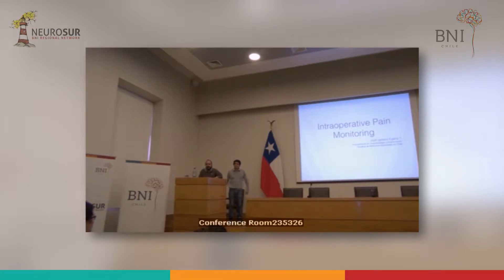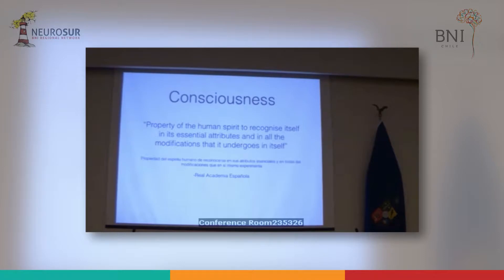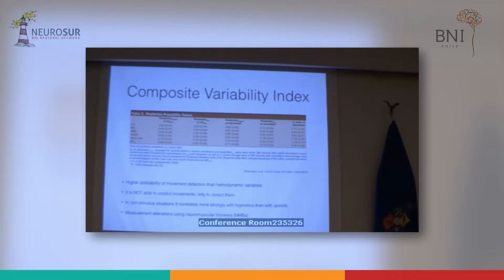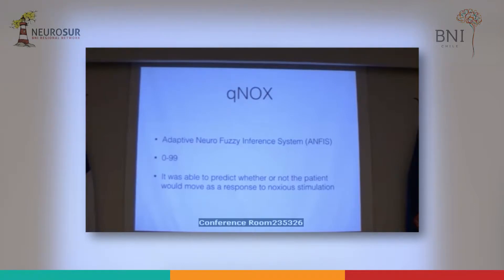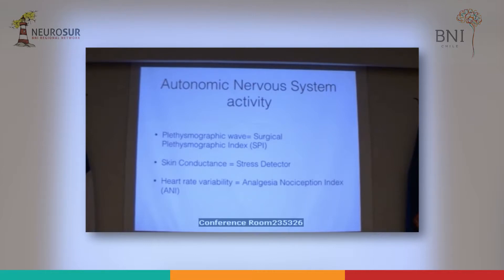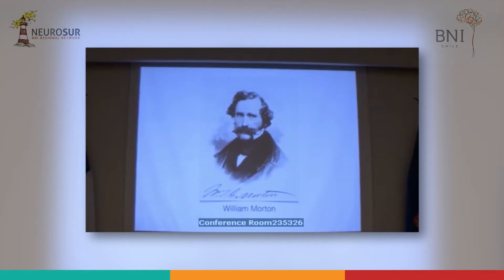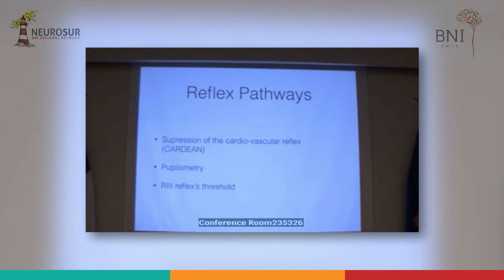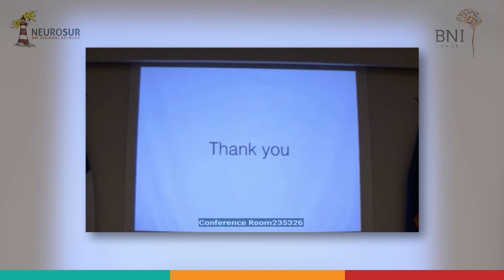José Ignacio Egaña Ph.D: “Assesing Pain/Nociception During Unconsciousness”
Simposio Tecnológico NeuroSur 2017

José Ignacio Egaña Ph.D
Profesor asistente
Universidad de Chile
Investigador Instituto Milenio de Neurociencia Biomédica
Chile